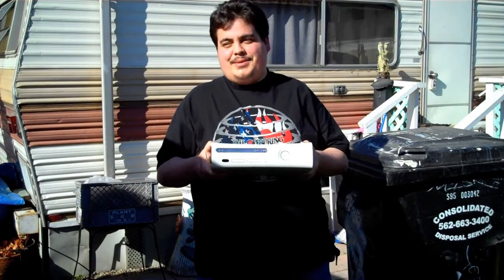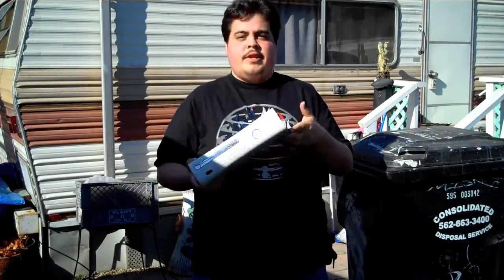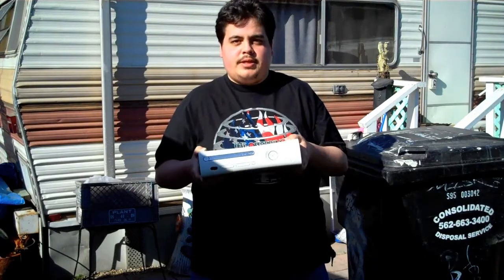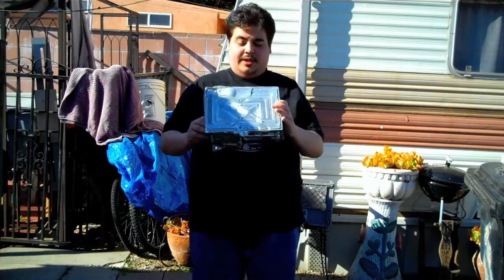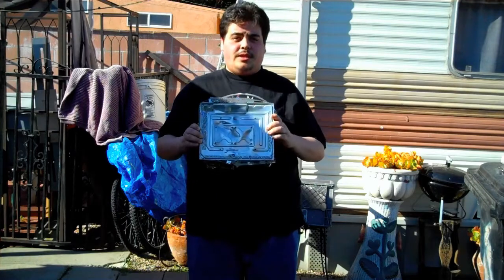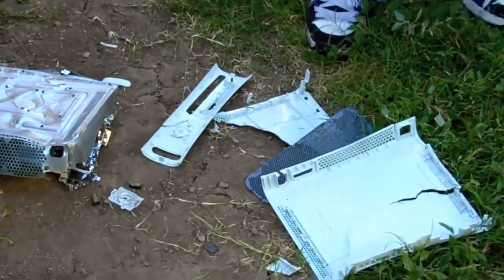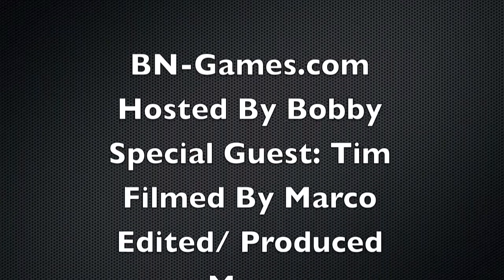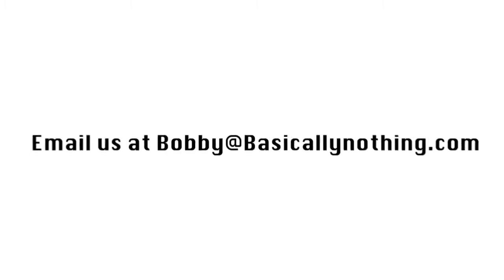Will It Smash - Xbox 360 Edition